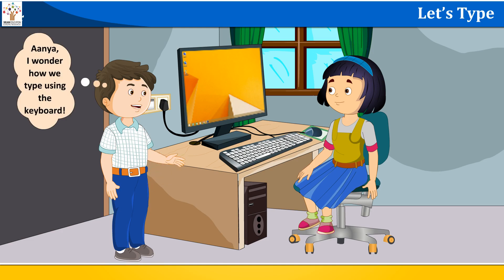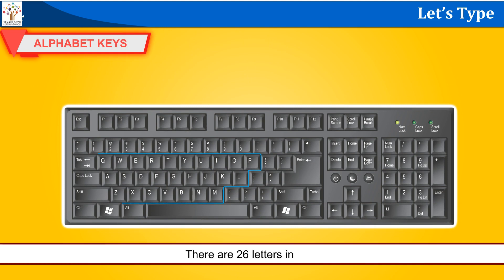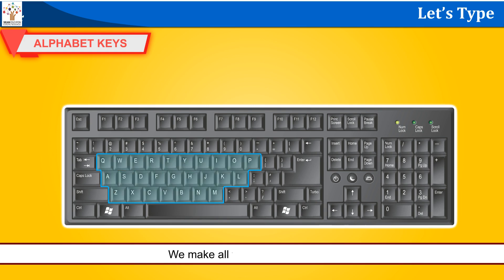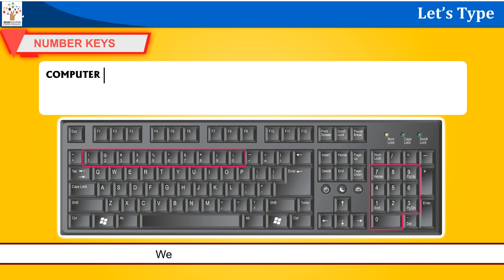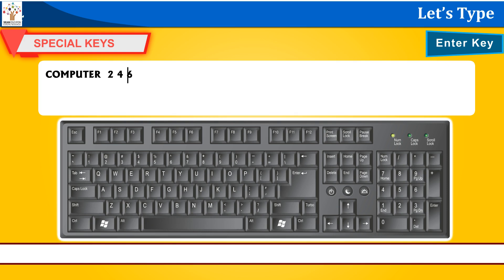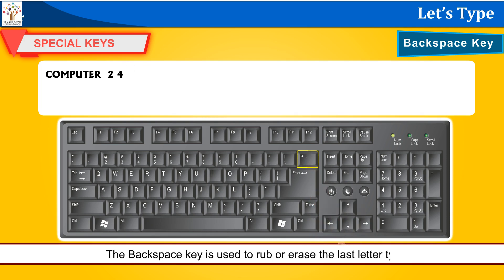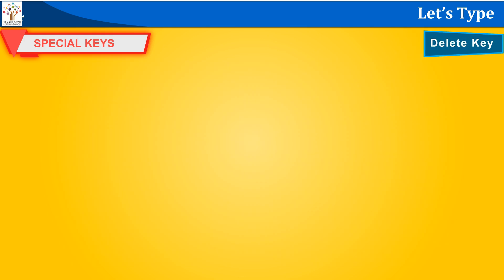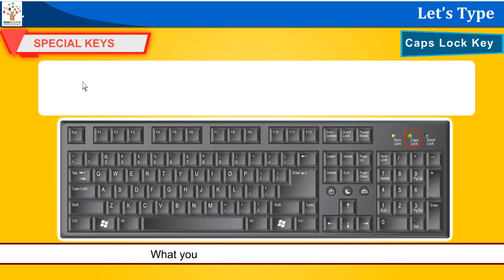Let's Type – Learn Computers I Computer Education I Animations